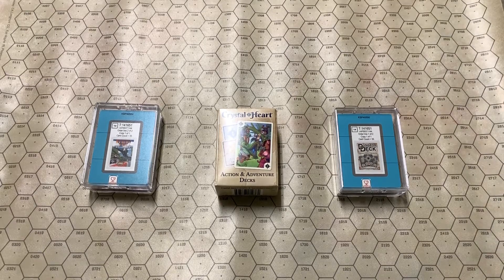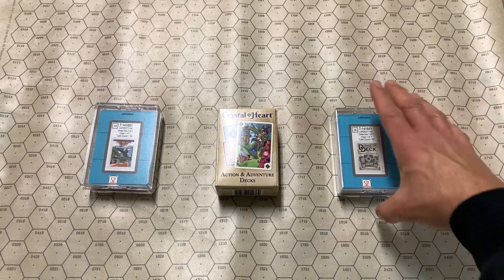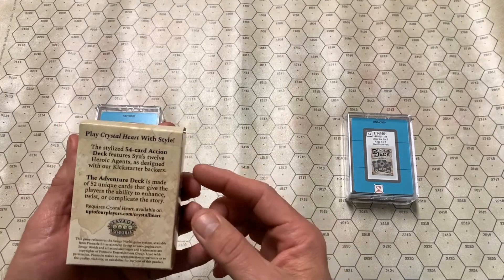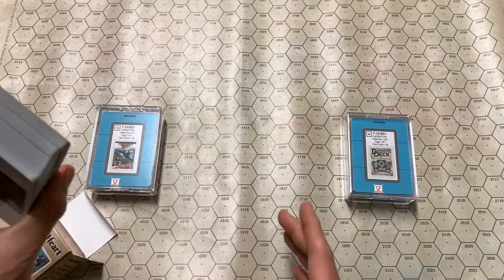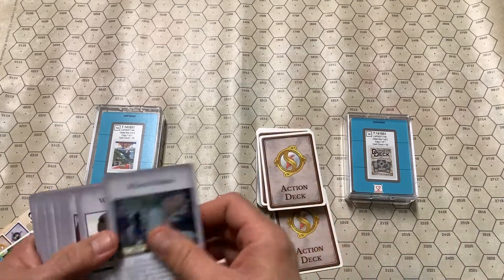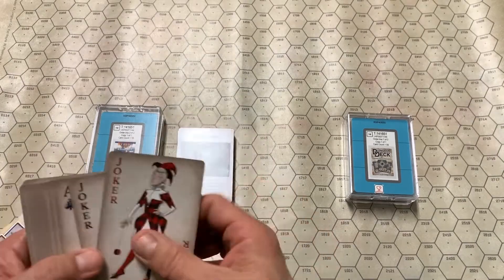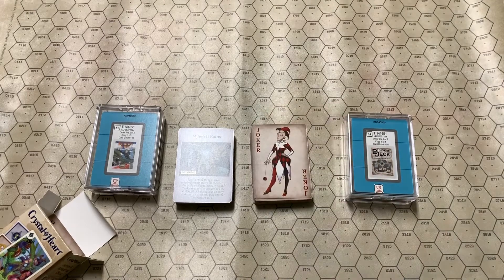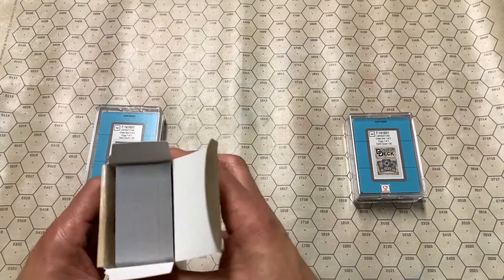Crystal Heart Action and Adventure Decks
A quick look at the POD Action and Adventure Decks for Crystal Heart from DriveThruRPG.